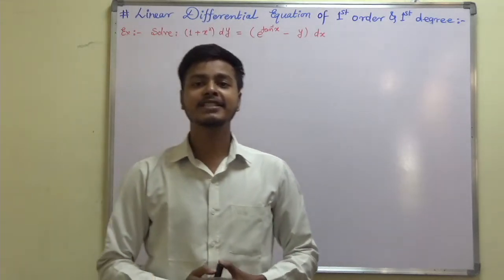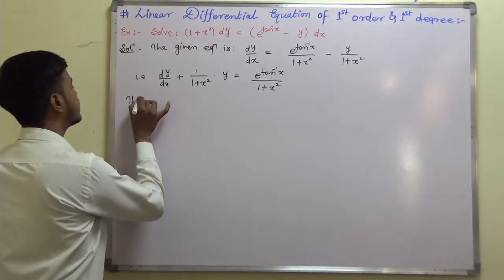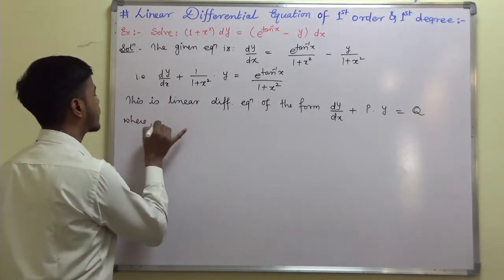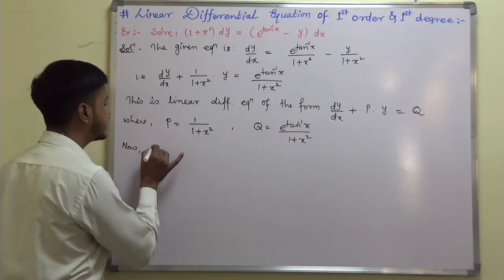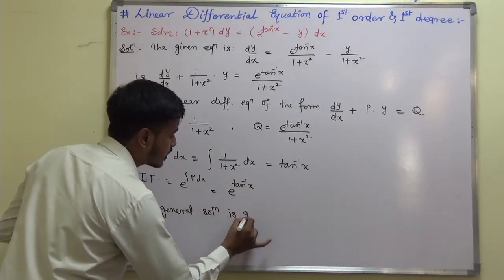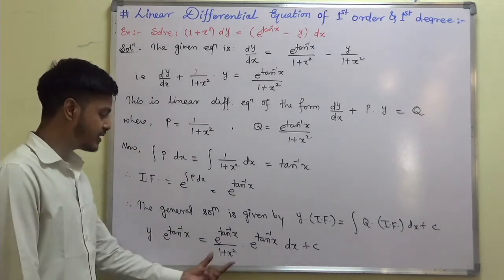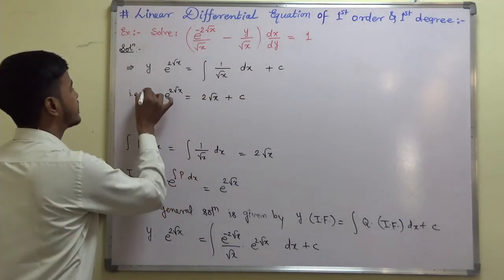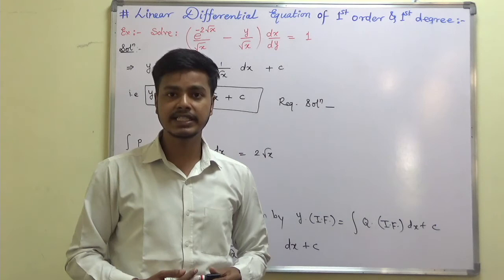#2 Linear Differential Equation : Type I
Dear students,

2LinearDifferentialEquation(Type)

3IntegratingFactor(I.F.)